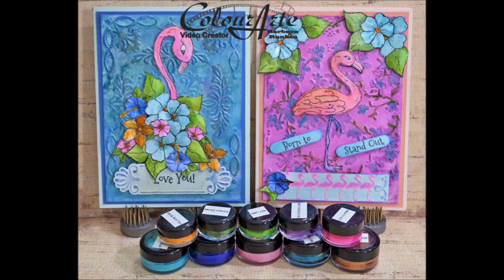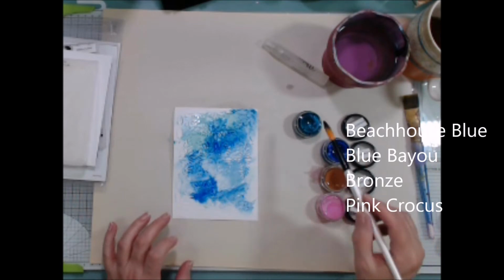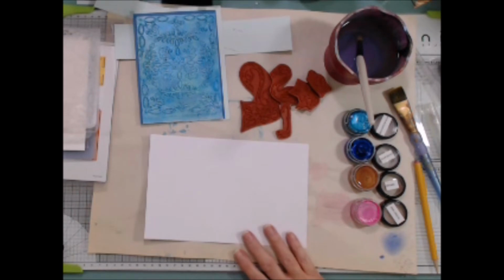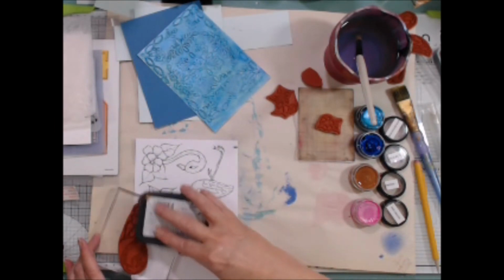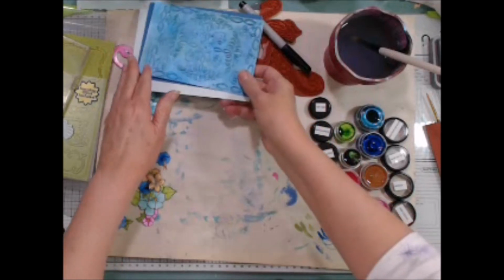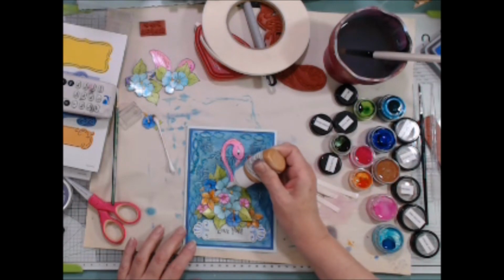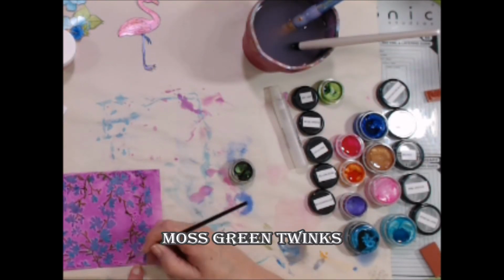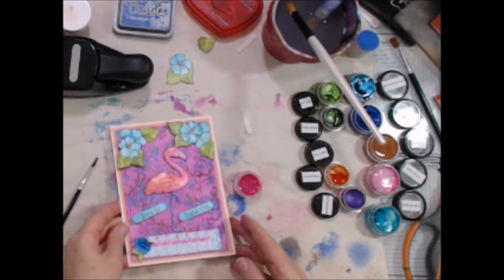Create Beautiful Dimensional Cards with ColourArte and Blank Page Muse Rubber Stamps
In this video, I will share a few quick tips and techniques with embossing folders, ColourArte's Twinkling H20s, and Blank Page Muse rubber stamps, to add dimension and bright colors to your cards.
 -SCROLL DOWN FOR SUPPLY LIST-

ColourArte Supplies Used:

Twinkling H20s
  Beachhouse Blue
  Blue Bayou
  Bronze
  Pink Crocus
  African Jade
  Key Lime
  Moss Green
  Luv-U-Pink
  Yellow Rose
  Bouganvillea

Other Supplies Used:
Blank Page Muse rubber stamp sets
  Tropical Dreams by Pam Bray
  Flamingo Row by Pam Bray
Lt Blue  and Lt Peach card stock (cut to 6-1/2" x9-3/4" fold in half to make 6-1/2" x 4-7/8" card base)
Dk Blue and Dk Peach card stock (cut to 6-1/4" x 4-5/8" for card layer 1)
Strathmore Mixed Media Paper (Vellum Surface) (2 cut to 6"x4-3/8")
X-Press It Blending Card stock
Acrylic stamping blocks
Tsukineko Tack N Peel cling sheet for rubber stamps
Scotch Removable Poster Tape
Golden Light Molding Paste
Mystic Turquoise Antique Brilliance wax (Prima)
Sizzix embossing folders
  Flowers, Leaves & Twirls, Ornate -Large
  Floral (Tim Holtz)
Cuttlebug Cut N Emboss dies (labels)
Stampin' Up Word Window punch
Warm Gold 3D Metallic Paint (Lumiere)
Blueprint Sketch Distress Oxide ink pad
VersaMark ink pad
Memento Tuxedo Black ink pad
Inking Pods (Darice)
3D Foam dots

TO PURCHASE COLOURARTE PRODUCTS GO HERE: ColourArte.com